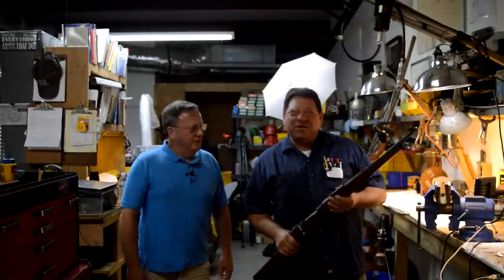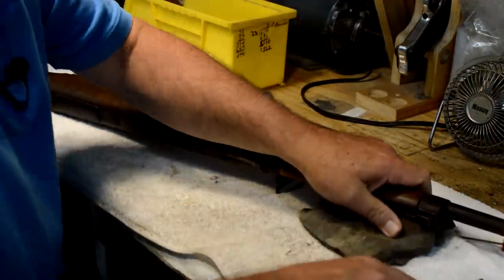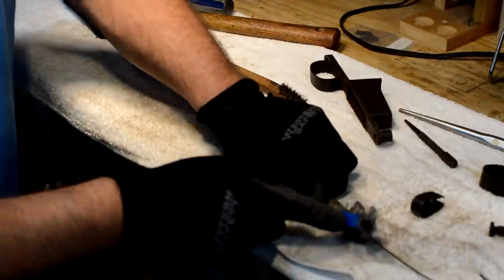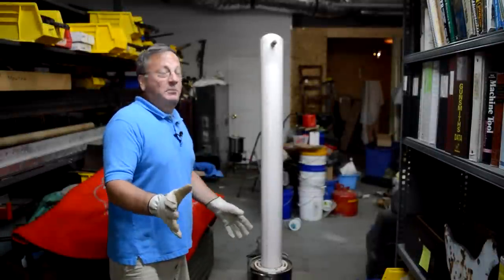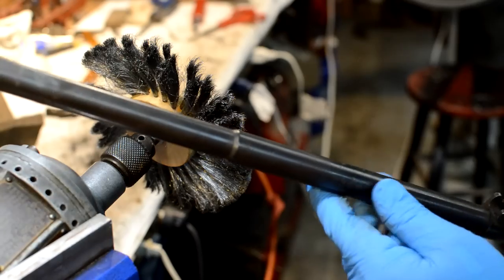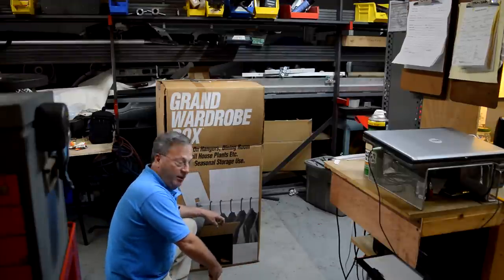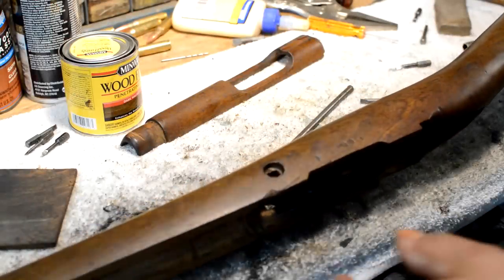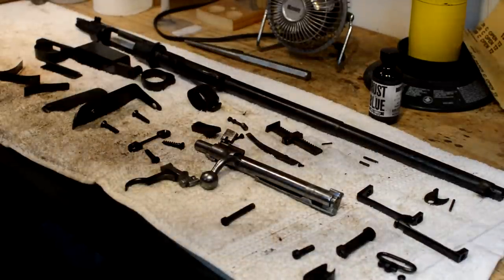Anvil 013: Rust Bluing on the Cheap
Remember, what we show here is what you need to go learn, not a tutorial. If you do not posses the skills to perform at this level, do NOT attempt.